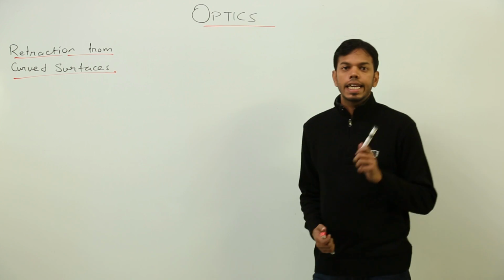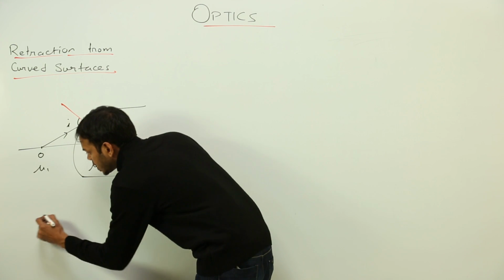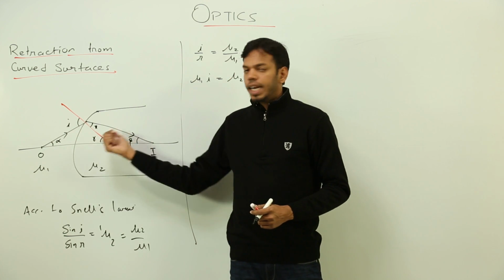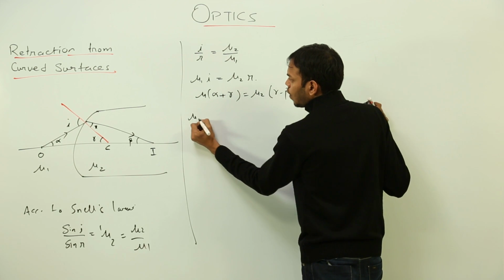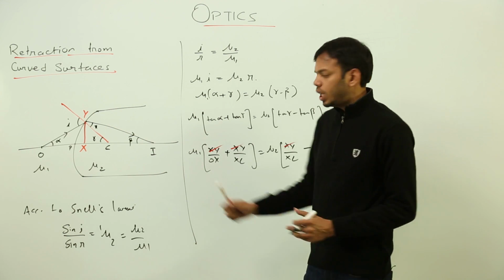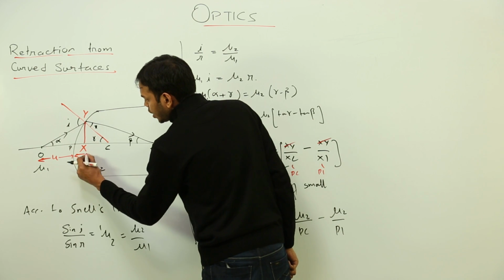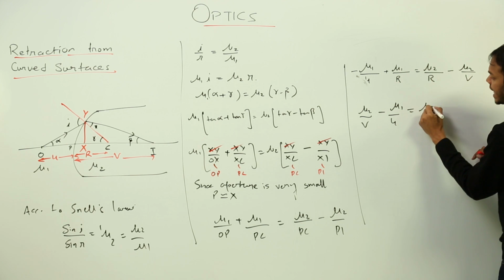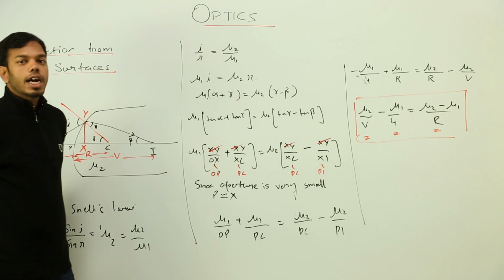Best Free Online Lecture l Optics l Class 12th I Physics I ICSE I Chapter 6 I L13